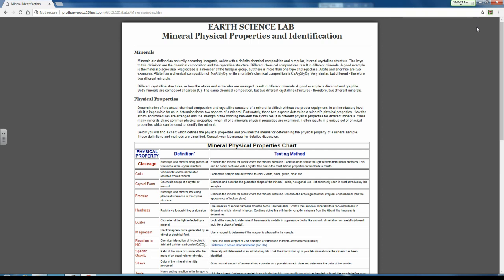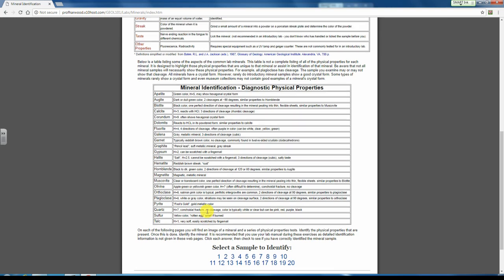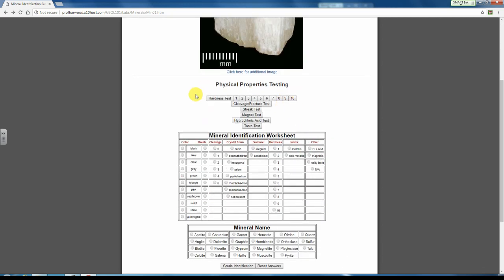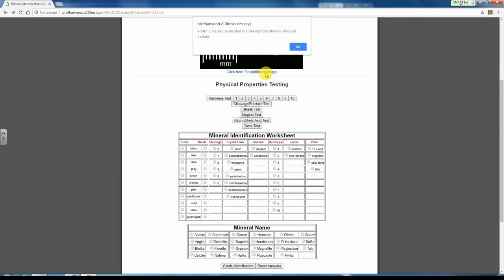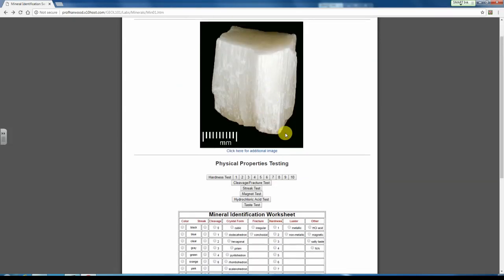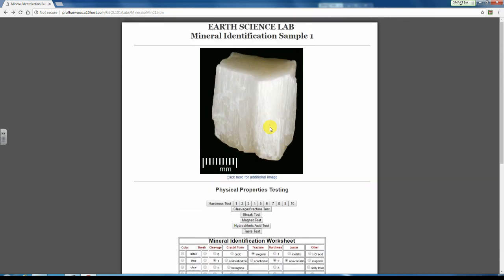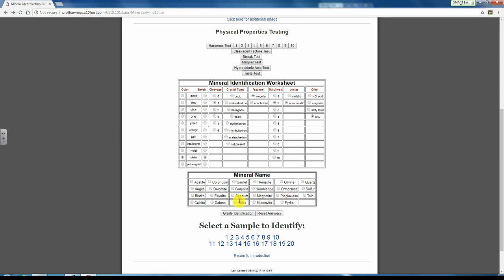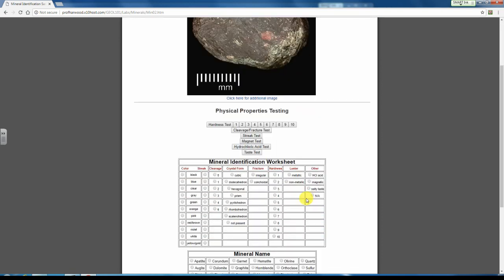Mineral ID Web